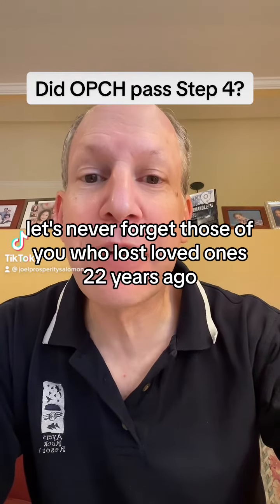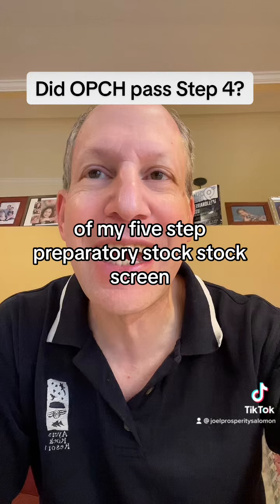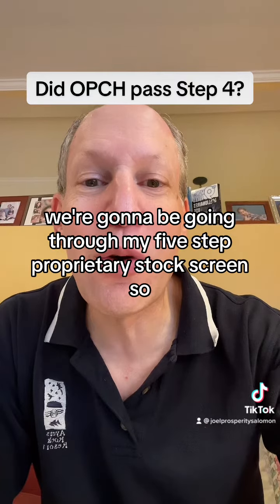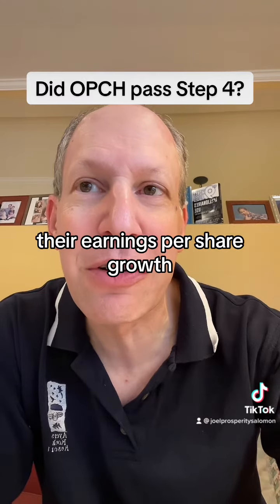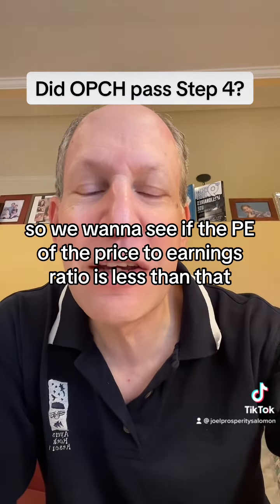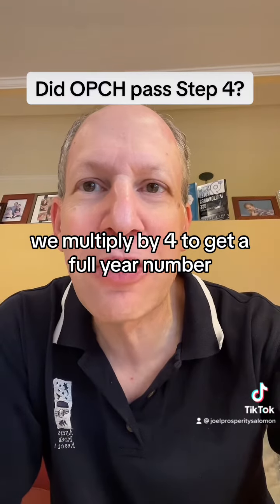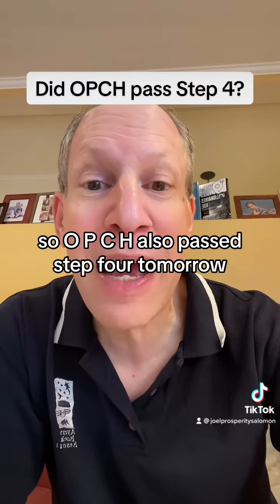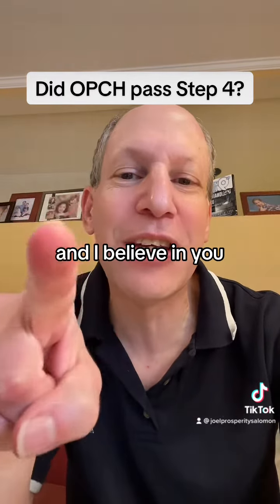Did OPCH pass Step 4?